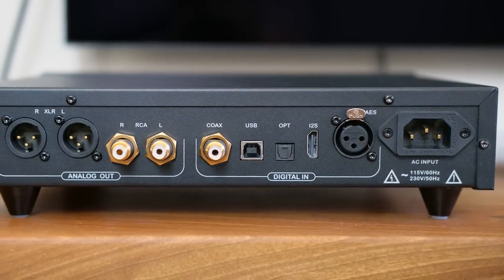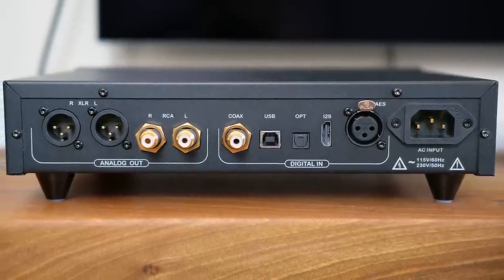Ladder Schumann FPGA R2R DAC review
Ladder Schumann is an FPGA-R2R DAC costing $1399. Is it worth it?

00:00 About Ladder Schumann
02:03 Connectivity
03:04 Let's get this out of the way
04:14 Features
07:45 Sound
15:52 vs Musician Pegasus
21:50 Final thoughts

Test system:
Raspberry Pi with Pi2AES streamer